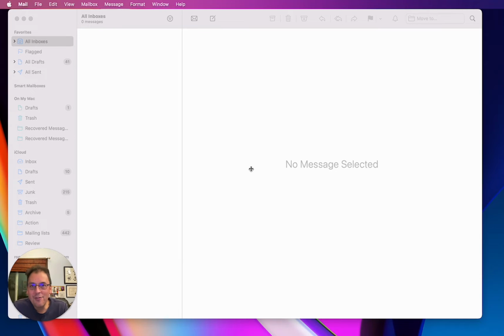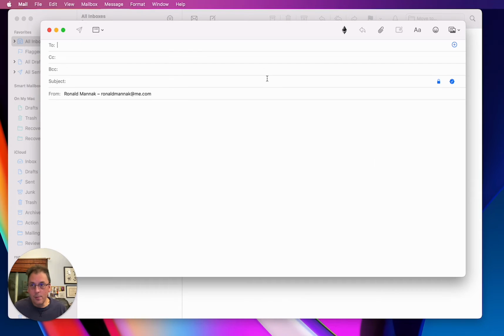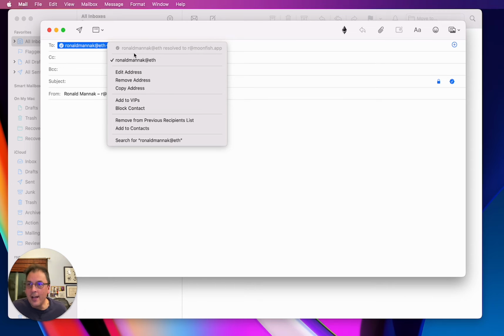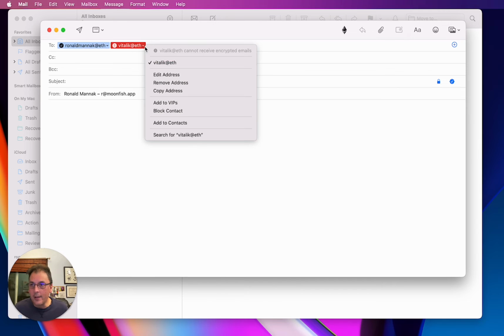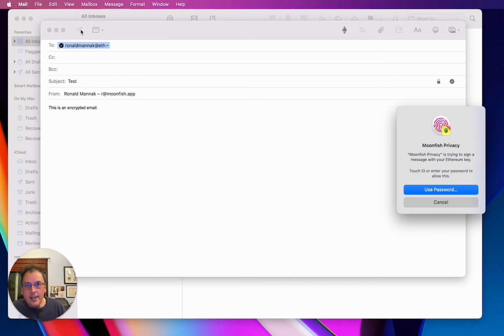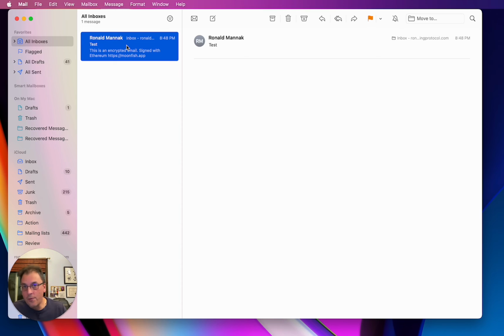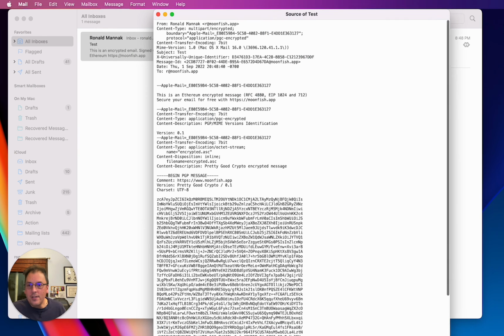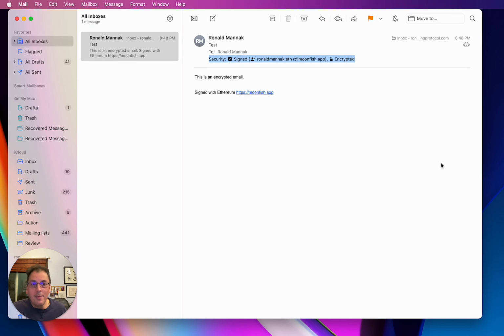Moonfish ENS demo